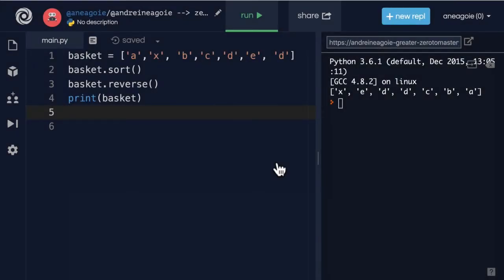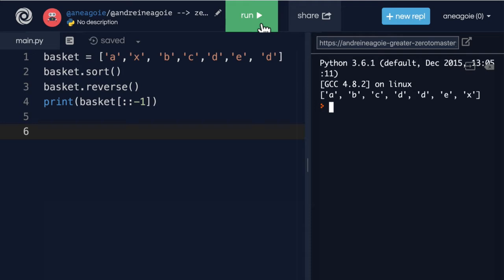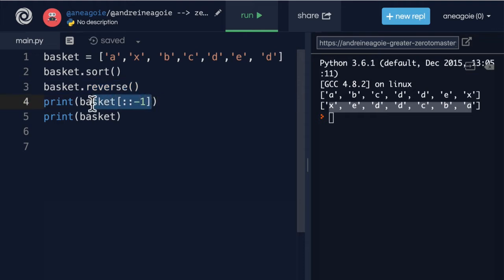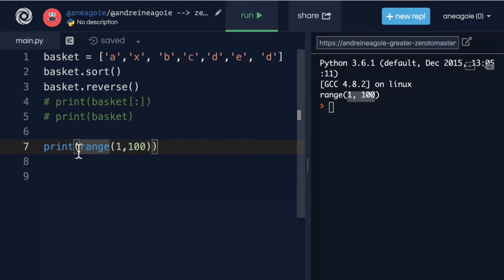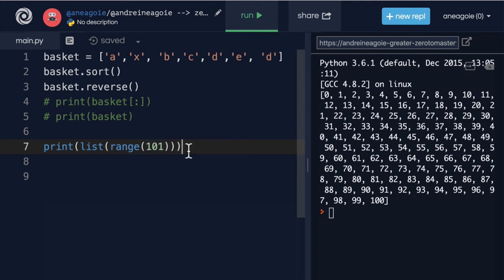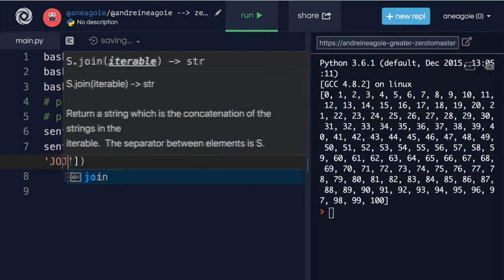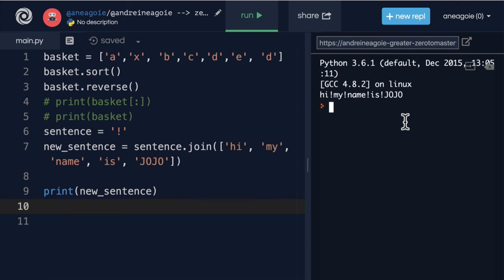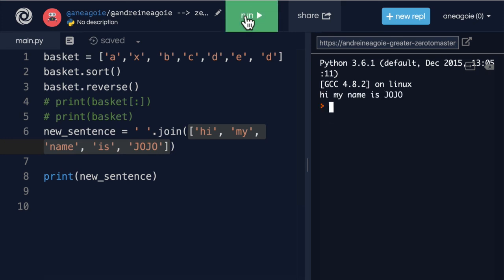[Language skills Python] Common List Patterns [Tutorial]